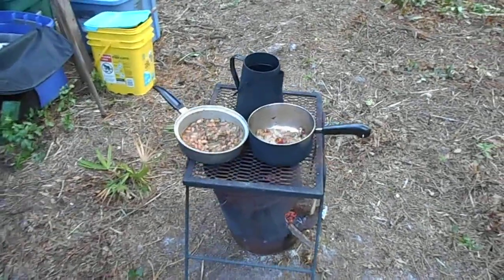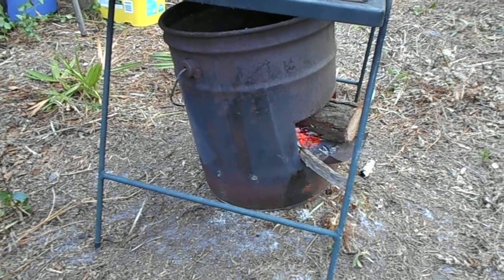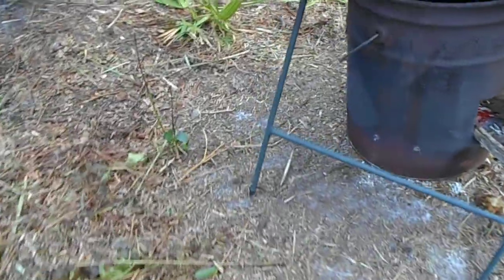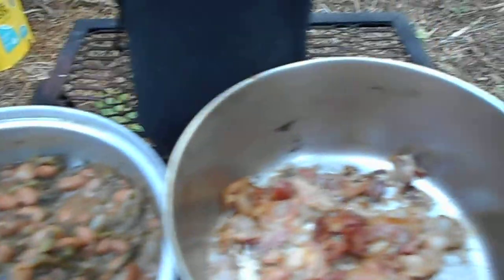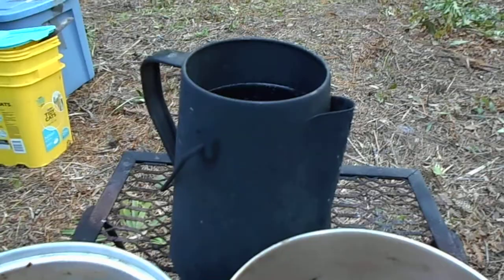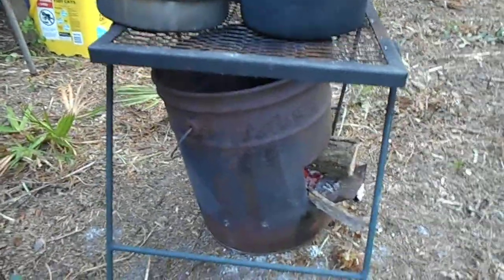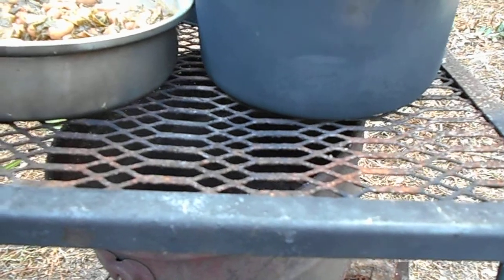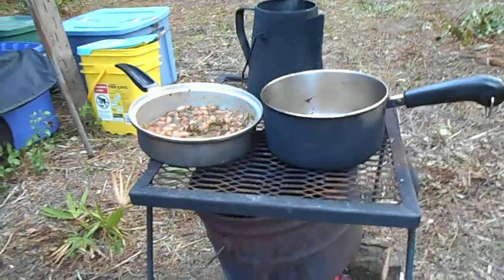Off grid Camp cooking! campfire cooking